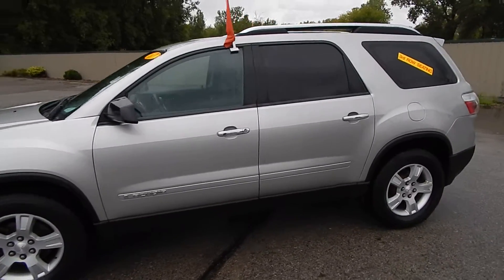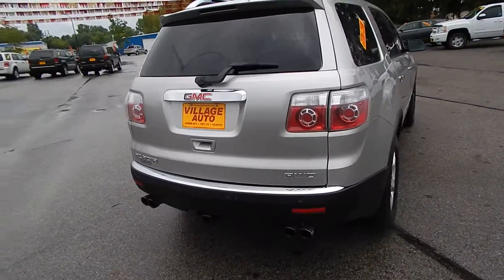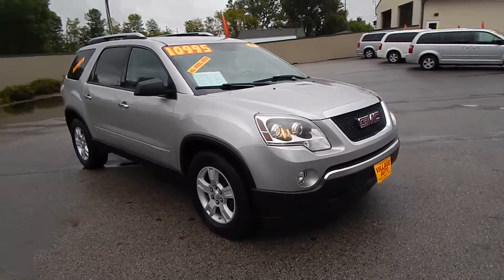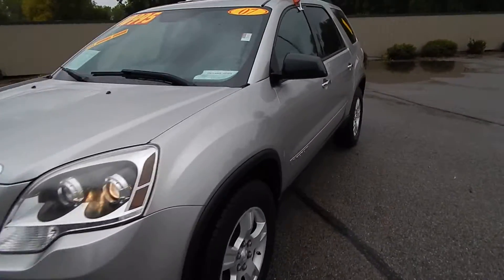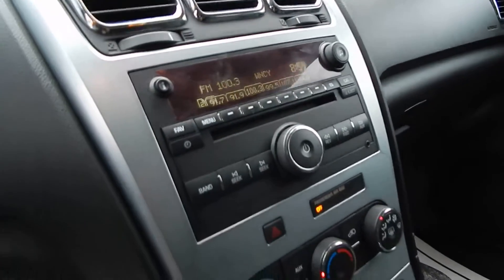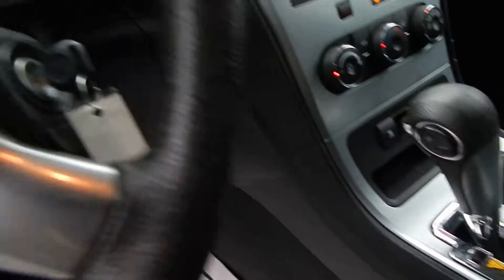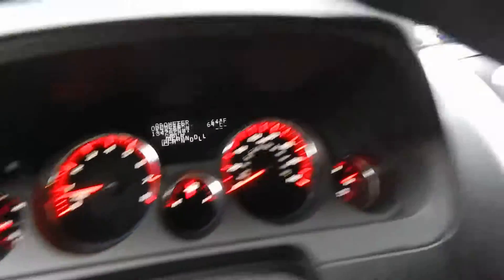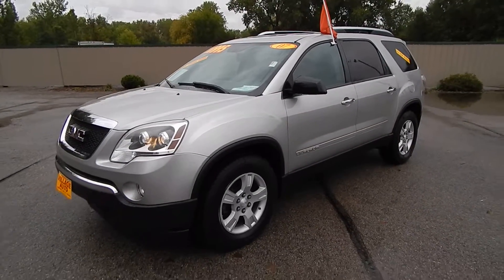2007 GMC Acadia SLE AWD #616084 Village Auto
2007 GMC Acadia SLE AWD

Description:
Gorgeous SUV!! Full power options including both front seats!! Quad seating!! Third row seat!! Alloy wheels with brand new tires!! Tow package!! Excellent value for a very well maintained SUV!! In business for over 25 years, Village Auto is dedicated to providing our customers with vehicles that are both affordable and dependable. This, along with our focus on customer service, has allowed us to grow from one dealership to three full-service locations. Our highly trained vehicle technicians ensure each and every vehicle meet our high standards. Most vehicles include a 30-day / 1,000 mile 50/50 warranty with extended warranties available as well. We offer financing through local banks and credit unions to obtain the best available rates and terms for those who are interested.